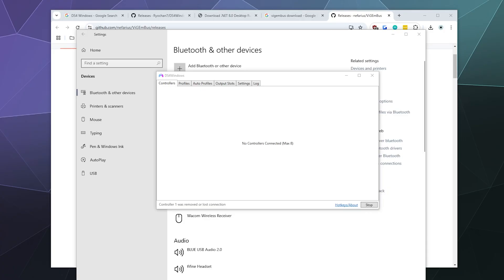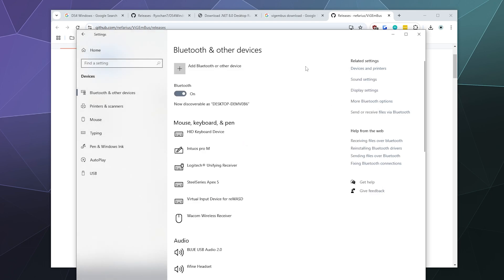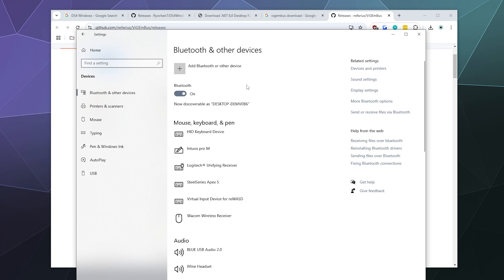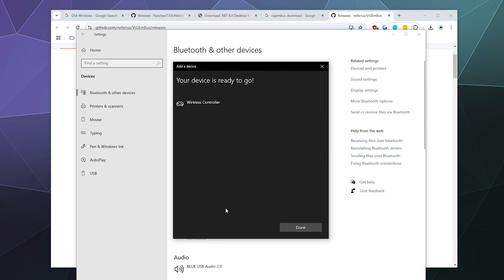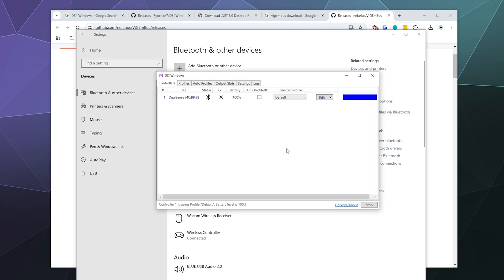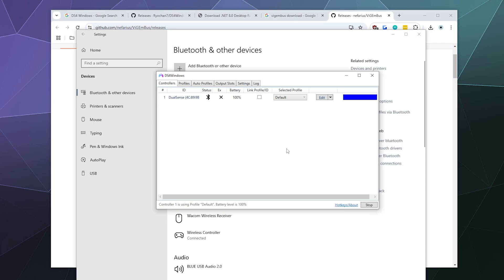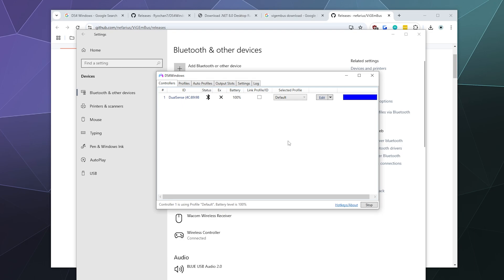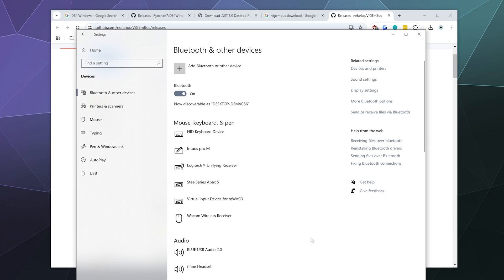🎮 How to Connect Your PS5 Controller to PC via Bluetooth | 2025 Guide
Looking to connect your PS5 DualSense controller to your PC wirelessly? 🕹️ This step-by-step tutorial from Chupacabra Tutorials shows you how to pair your PS5 controller via Bluetooth for seamless gaming in 2025. Say goodbye to cables and hello to freedom as you set up your favorite controller for Windows gaming.

🔹 What You’ll Learn:
How to enable Bluetooth pairing on your PS5 controller 📶
Pairing the DualSense controller with your Windows PC 🛠️
Testing and troubleshooting the Bluetooth connection 🚀

💡 Enjoy smooth and wireless gameplay with this quick guide! 🧛‍♂️